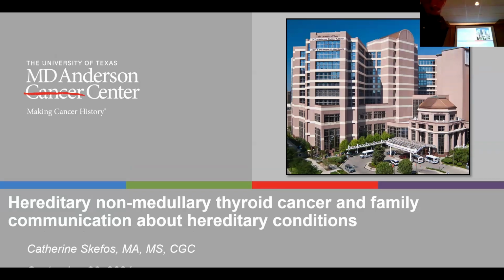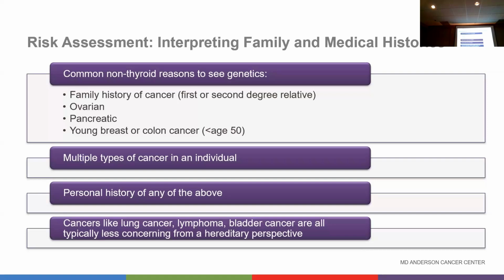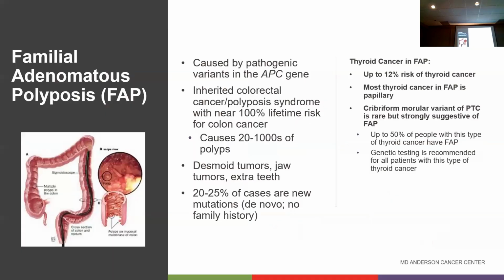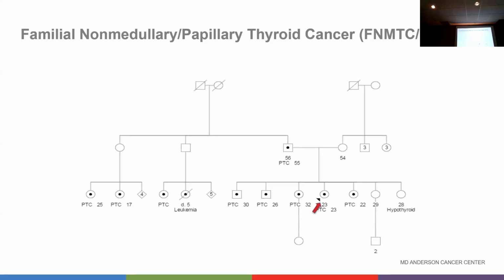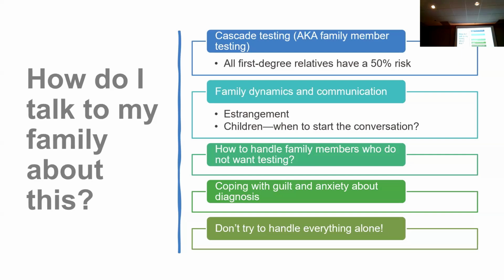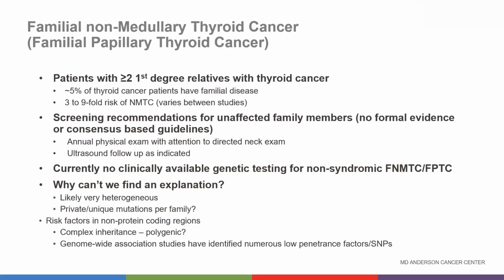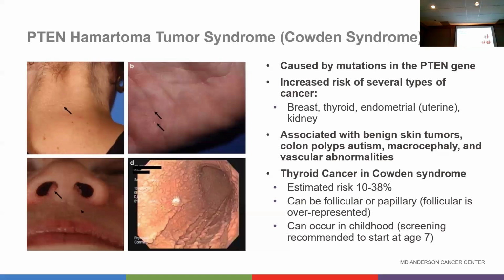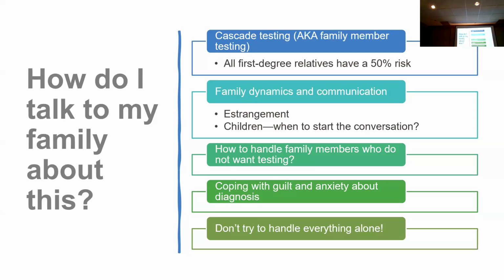154 Hereditary non-medullary thyroid cancer, and family communication about hereditary conditions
154 Hereditary non-medullary thyroid cancer, and family communication about hereditary conditions. Presented by Catherine M. Skefos, MA, MS, Genetic Counselor.

This video was recorded during the 27th International Thyroid Cancer Survivors' Conference that was held Sept. 20-22, 2024 in Houston, Texas, USA. This event was hosted by ThyCa: Thyroid Cancer Survivors' Association, Inc. The content is not to be used as medical advice, but rather as education. Please seek the care of your own medical team.